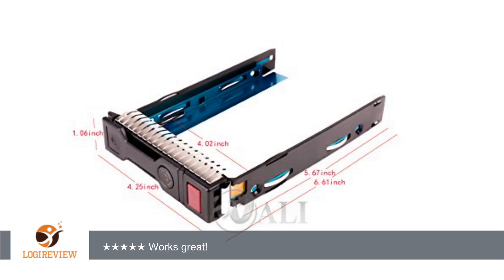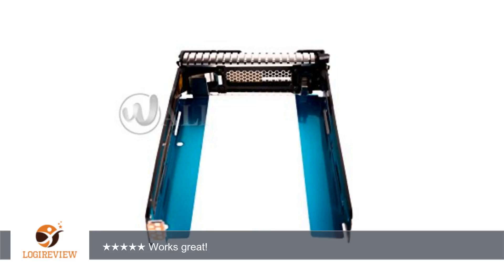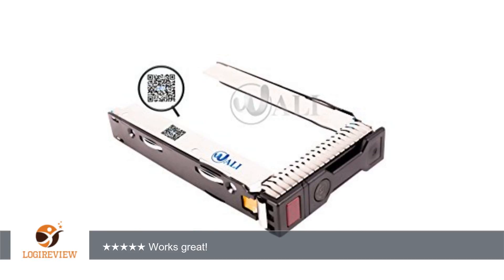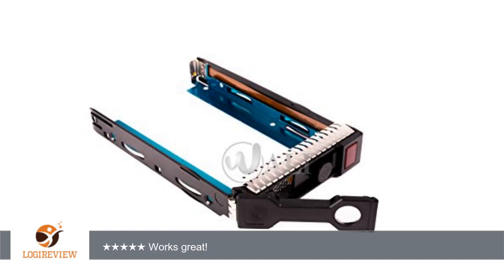WALI 651320-001 Gen8 SAS SATA Tray Caddy for HP ML350P DL360E DL320E DL380E SL270S 230 G8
Review about   WALI 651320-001 Gen8 SAS SATA Tray Caddy for HP ML350P DL360E DL320E DL380E SL270S 230 G8 Exclusively